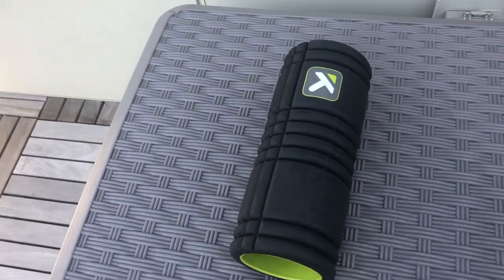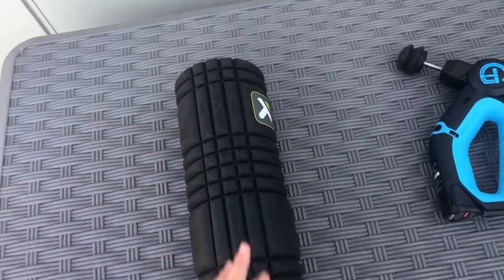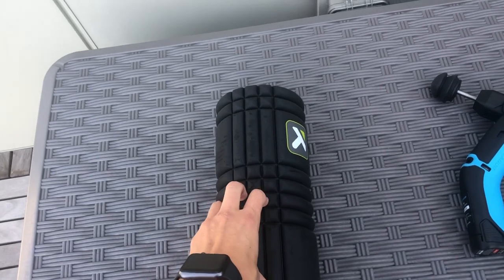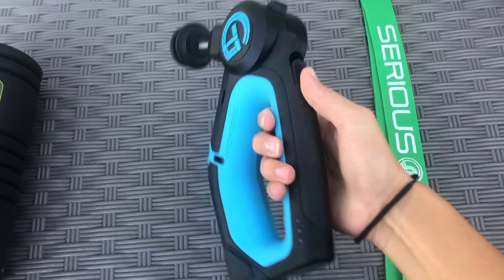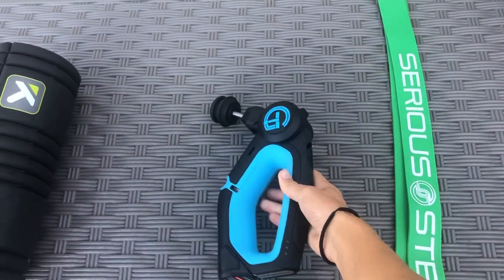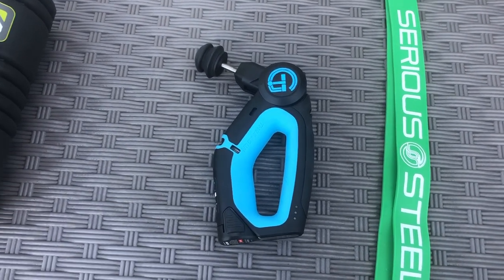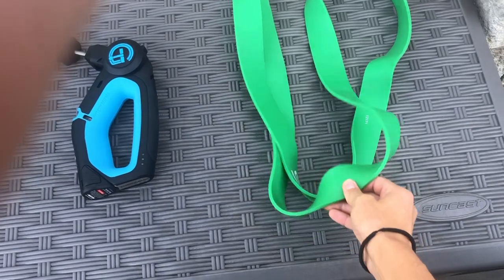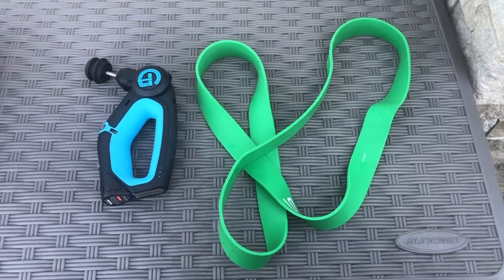Taylor Cummings - Flexibility Training for Recovery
This is a video walking you through the tools and moves I use to recovery and prevent injury. This is key to prevent injuries down the road, especially as we get older.

My Favorite Lax Gear:
Follow me on the social medias...